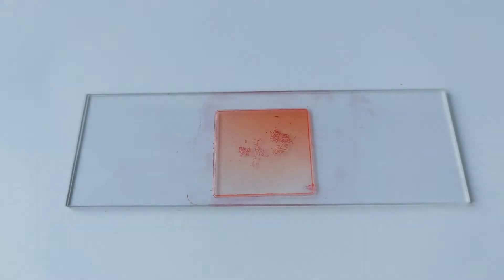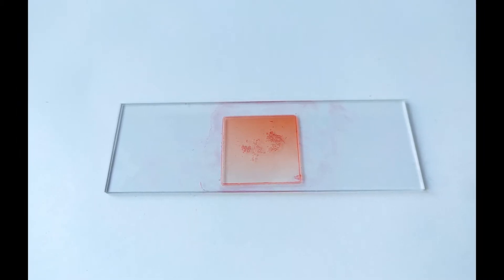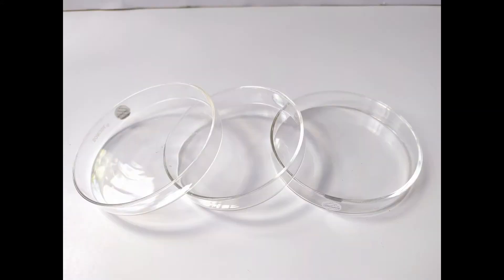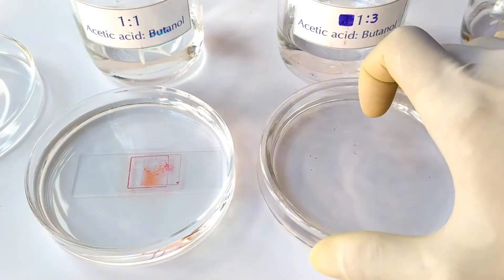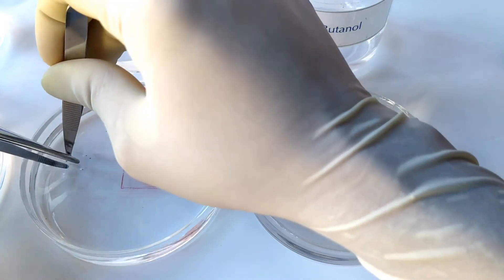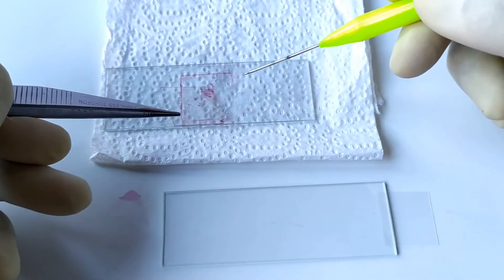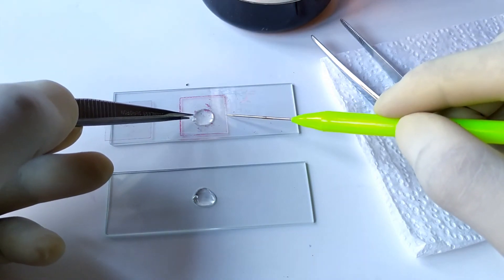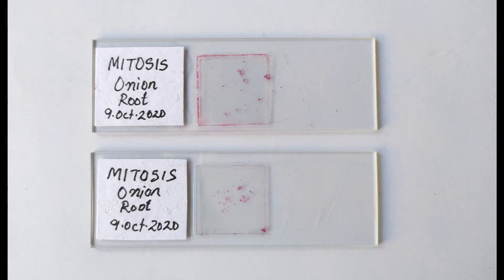How to make Permanent slide from Temporary slides of mitosis meiosis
X Quick and easy method of permanent slide making from temporary cell division slides of mitosis, meiosis, polytene chromosomes, karyotype slides etc (all cytological slides)